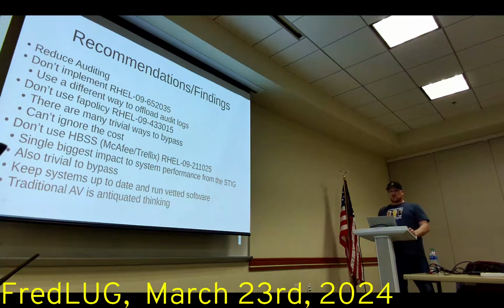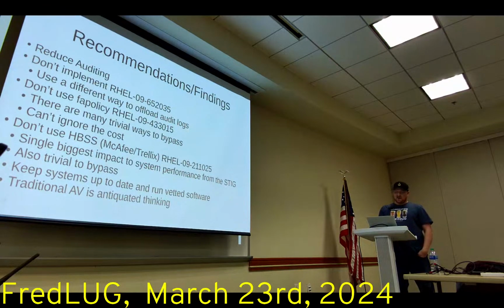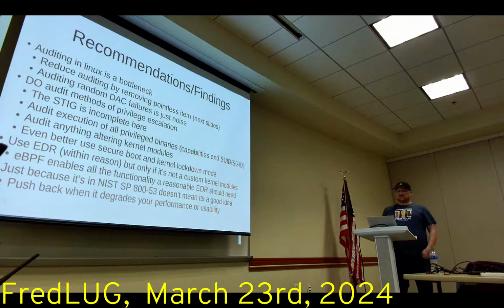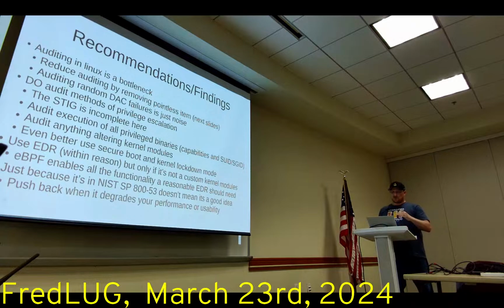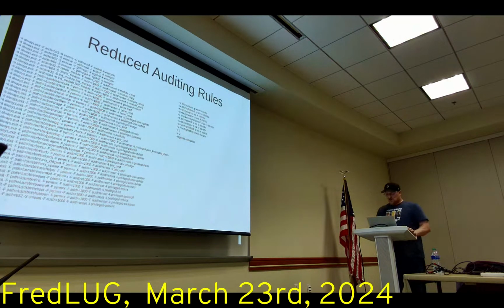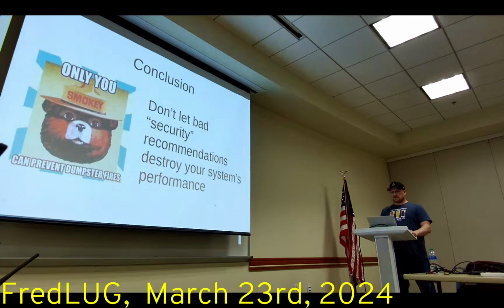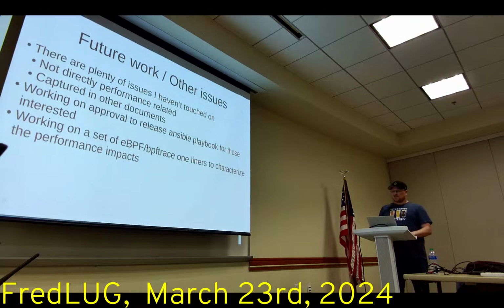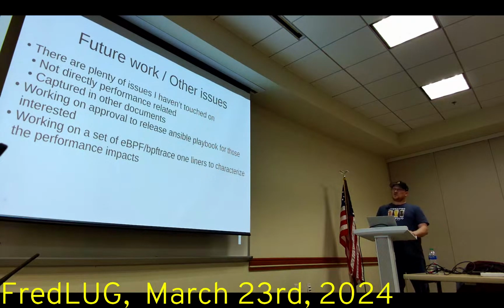FredLUG: Performance Tuning and the impact of the RHEL STIG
Jeremy presents on performance tuning with Linux and how it's impacted by the RHEL STIG.